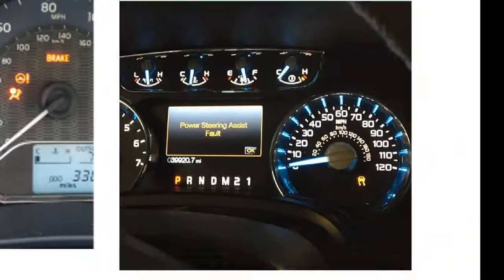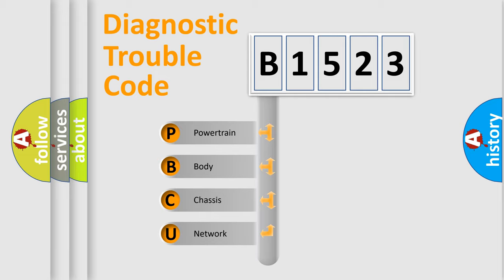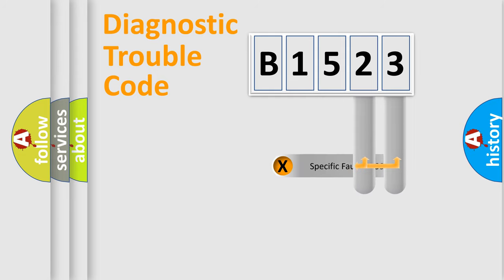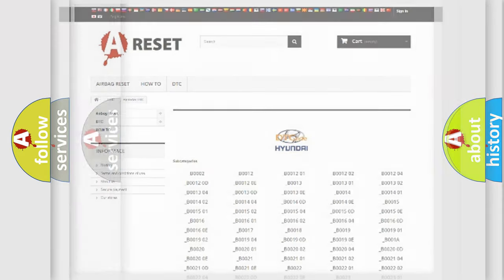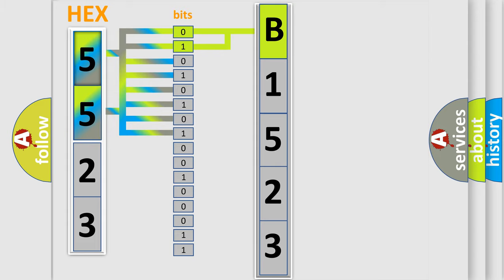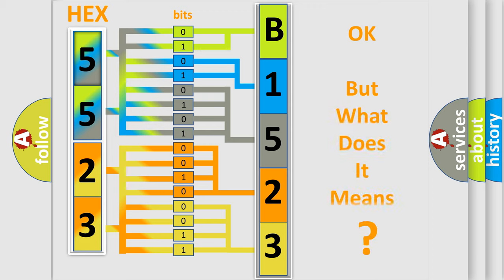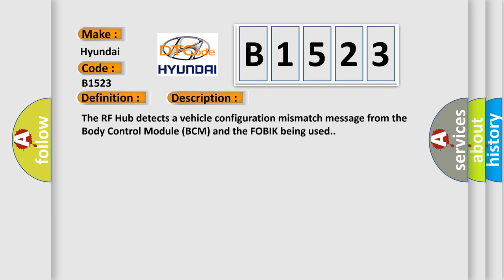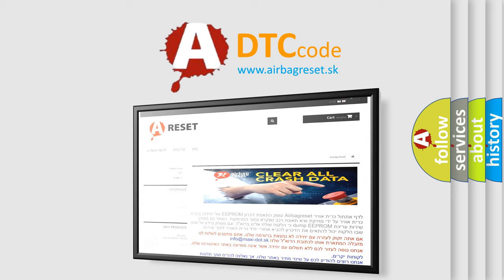DTC Hyundai B1523 Short Explanation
Contents:
0:21 Basic DTC analysis according to OBD2 protocol standard.
1:48 Insight into programming
2:58 A diagnostically understandable description of the Diagnostic Trouble Code
3:05 Basic error definition

Make:
Hyundai
Code:
B1523
Definition:
Implausible Police Configuration
Description:
The RF Hub detects a vehicle configuration mismatch message from the Body Control Module (BCM) and the FOBIK being used.
Cause:
CAN BUS DTCS SET IN BODY CONTROL MODULE (BCM)RADIO FREQUENCY HUB (RF HUB)